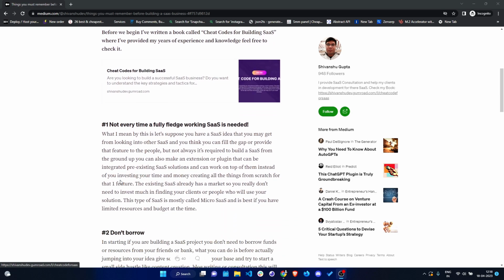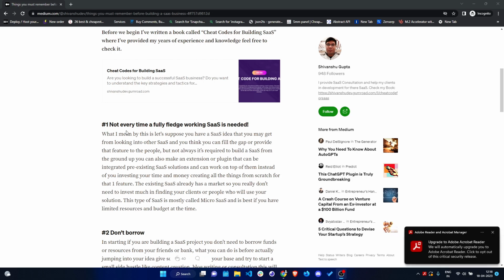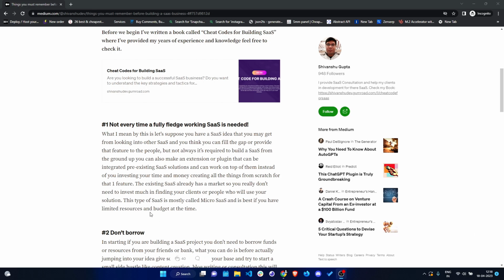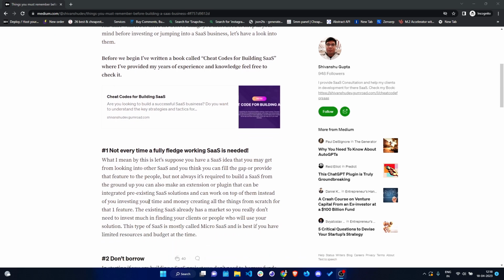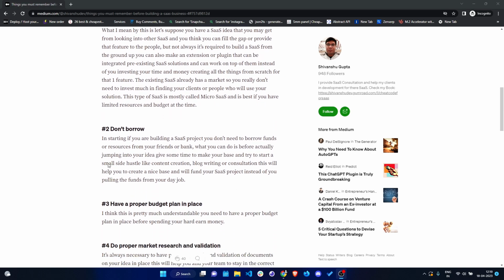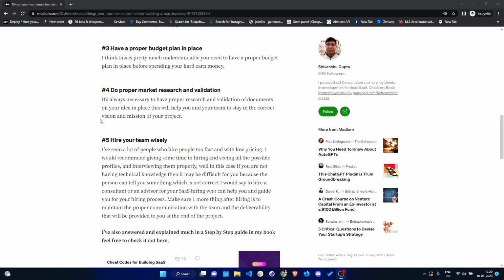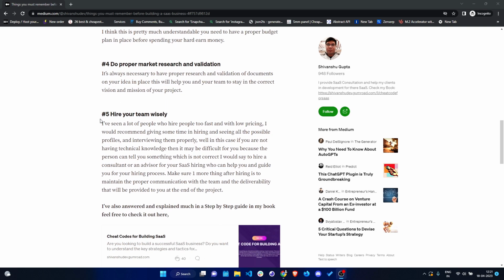Unbelievable Secrets to Skyrocket Your SaaS Business! (You Won't Believe)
In this video, we're going to share with you some unbelievable secrets to skyrocket your SaaS business! (You won't believe what you'll learn!)

This video is full of secrets that you never knew about how to increase your SaaS business. We're going to show you how to use different marketing channels, how to charge more for your services, and more.

If you're looking to increase your SaaS business, then you need to watch this video! We'll share with you tips and strategies that you won't believe, and that will help you reach your business goals!

I provide SaaS Consultation and Development for my clients which are based in different part of the world, many of the clients faces problems in how to start with MVP and mange there work and team, in which I help them to understand their product offers solutions from Tech Stack, 3rd Party Libraries, Business Model, Payment Gateways and more.

Unlock AI NOW: 3 Easy Steps to Join the AI Revolution!,saas ideas,saas startup ideas,micro saas ideas,what is chatgpt,how to use chatgpt,dall-e 2 openai,openai chatgpt,ai art,midjourney,ai detection tools,ai detection software,ai detection,saas,saas business ideas,saas business,software as a service,ai to your saas business!,ConsultWithShiv,consultation,how to make money online,consultwithshiv,openai,ai,big data analytics,big data tutorial,data analytics

In this video, we're going to show you how to unlock the secret to adding AI to your SaaS business. By implementing AI into your business, you'll be able to improve your productivity and increase your ROI. If you're interested in adding AI to your SaaS business, then this video is for you! By the end, you'll have the knowledge and tools you need to unlock the secret to adding AI to your business. Watch and learn how to improve your business with AI!

In this video, we'll show you how to uncover easy-to-build micro saas ideas so you can get started now!With the help of our easy-to-use tool, you'll be able to find unique and innovative micro saas ideas in no time. From there, it's just a matter of turning these ideas into reality!So what are you waiting for? Start uncovering easy-to-build micro saas ideas today!In this video, we're going to show you how to uncover easy-to-build microsaas ideas that can help you grow your business.By following our simple steps, you'll be able to find easy-to-implement microsaas ideas that will help you grow your business. We'll show you how to find and assess microsaas opportunities, and then develop a business plan and marketing strategy for each idea. So whether you're new to microsaas or you've been exploring the space for a while, this video is for you! By following our steps, you'll be able to uncover easy-to-build microsaas ideas that can help you grow your business.